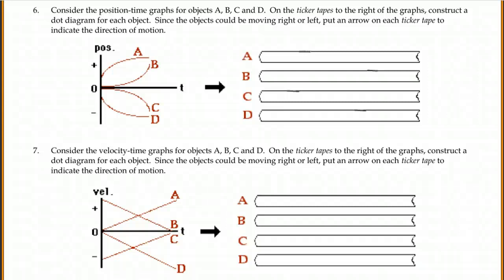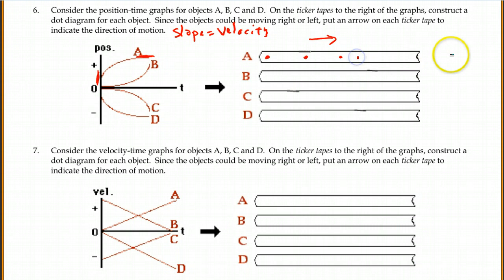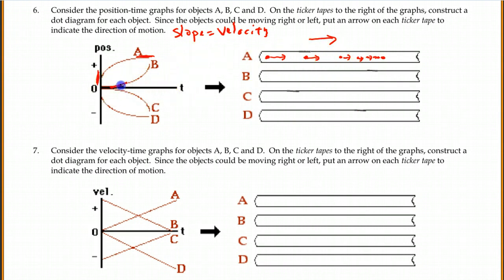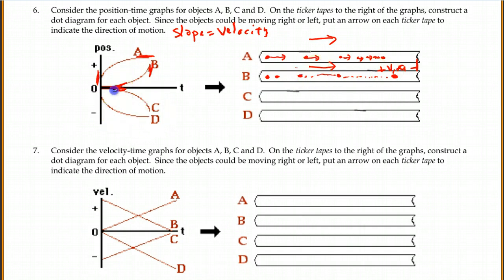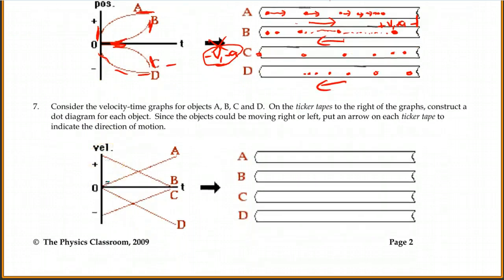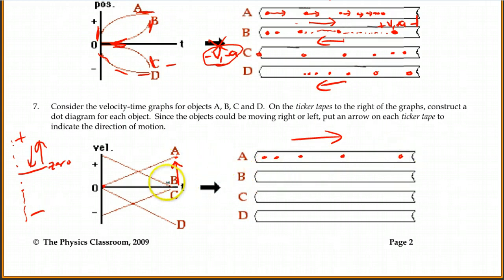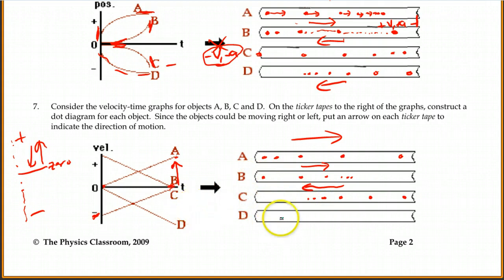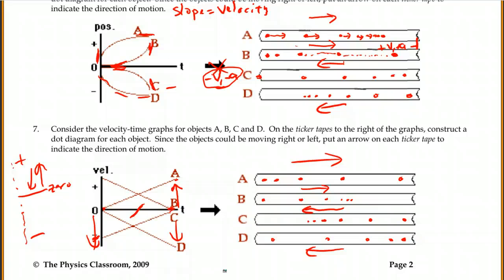Guidesheet 7D: Sketching Motion Diagrams from Graphs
This screencast practices sketching motion diagrams from PT and VT graphs.